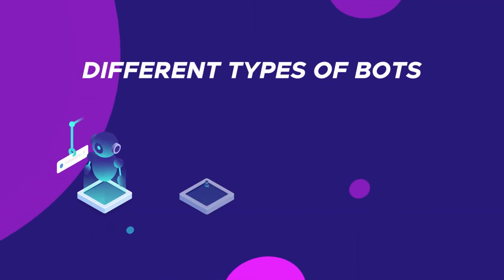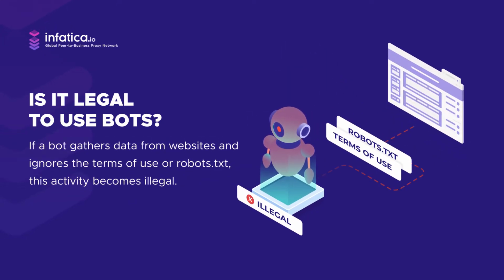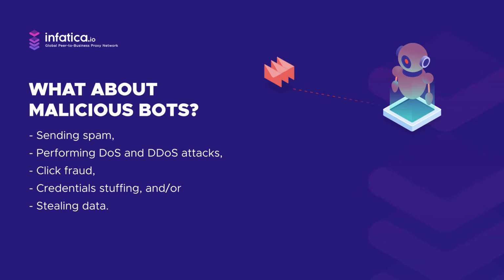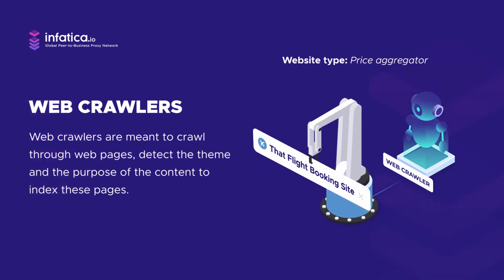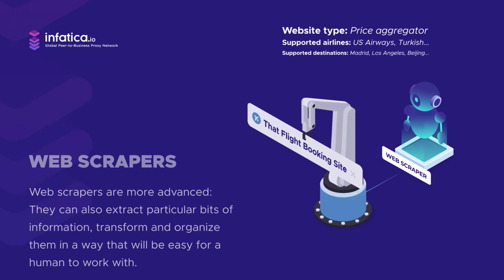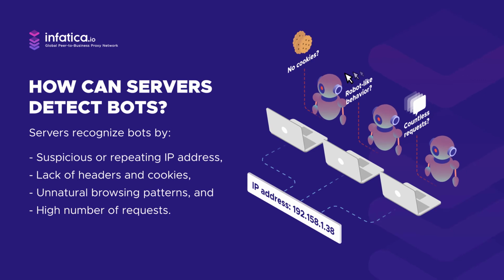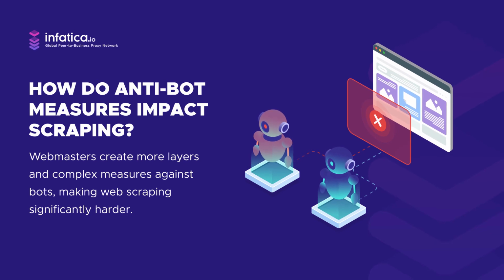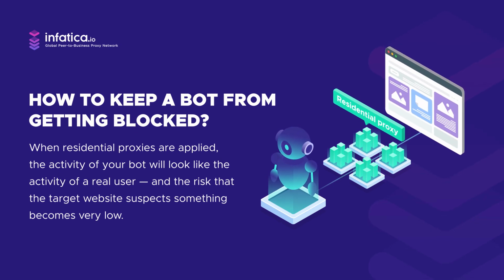Bots in Data Collection & Other Areas: Bot Types, Bot Legality, Bot Detection, and More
Bots are pieces of software designed to automate routine tasks. They prove especially handy in areas like web scraping, collecting data quickly and easily. In this video, we're taking a closer look at how bots are typically used: Which bot types exist? Is it legal to use bots in web crawling? How can servers detect bots? and more.

Video chapters:
0:00 Introduction: What are bots?
0:26 Is it legal to use bots?
0:57 The mechanics of a bot
1:08 What are malicious bots?
1:40 Web crawlers
1:56 Web scrapers
2:14 Monitoring bots
2:25 Chatbots
2:40 Spambots
2:45 DDoS bots
2:56 Download bots
3:03 How can servers detect bots?
3:13 Which anti-bot measures can be used?
3:26 How can bots bypass these measures with proxies?

Infatica is a global peer-to-business network. Our main products are residential, data-center, and mobile proxies.